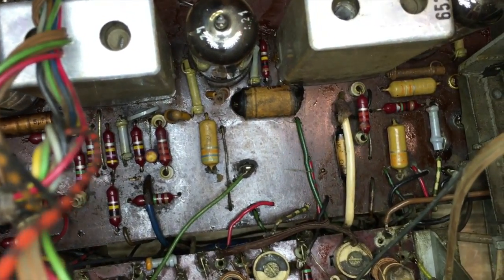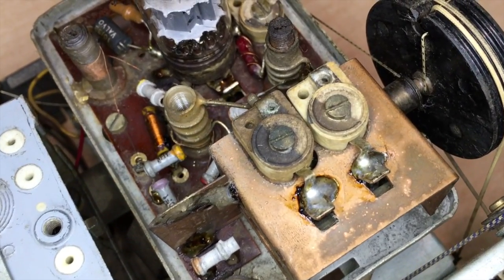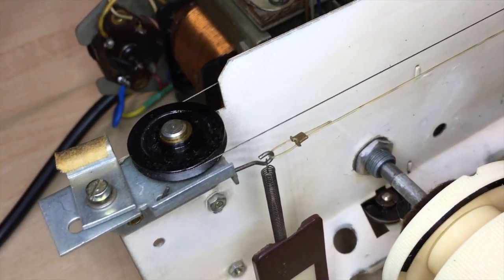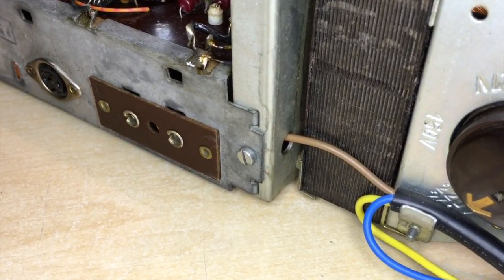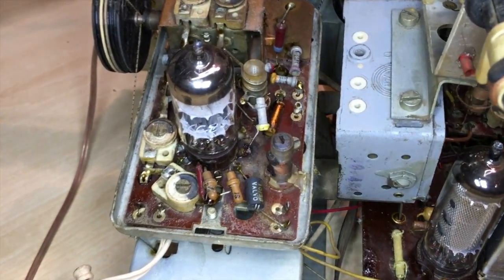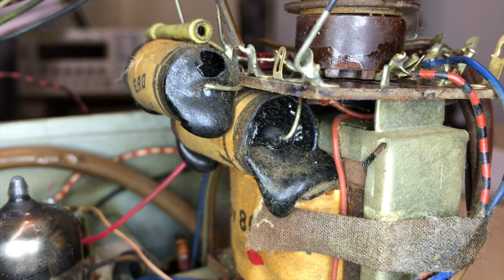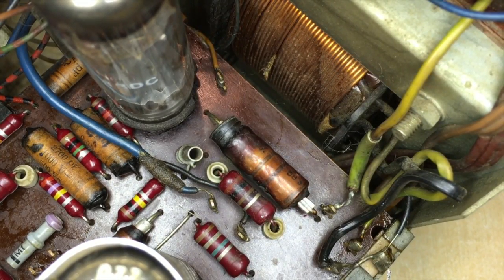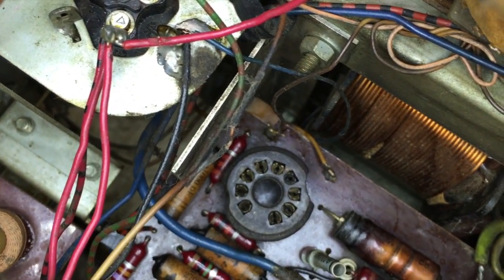Graetz Comedia 616 tube radio restoration - Part 2. All cleaned up and ready for the knife.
Graetz Comedia 616 tube radio restoration log part 2. The  first stage of cleaning is done. Quite a surprising result if you do a "Before and After". Evidence of heat damage is obvious.  It's time for the electronic repair.